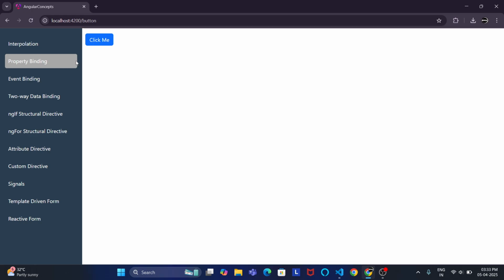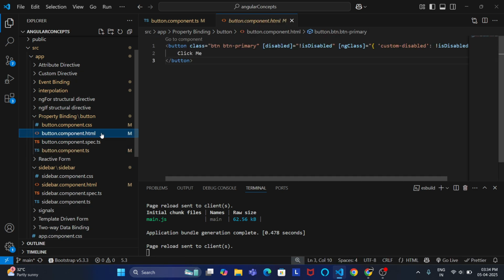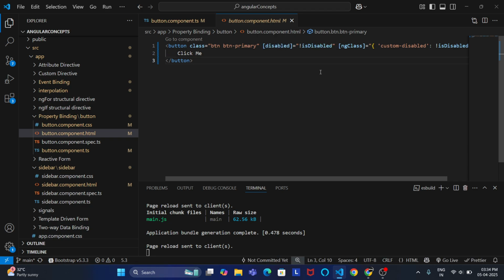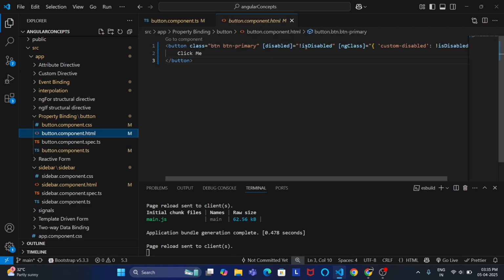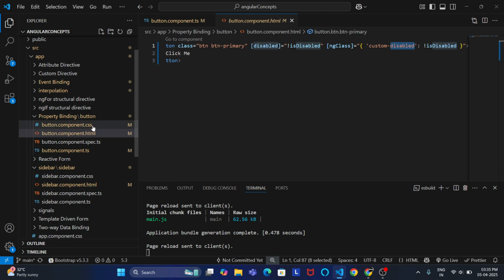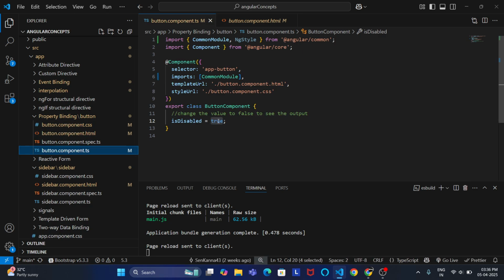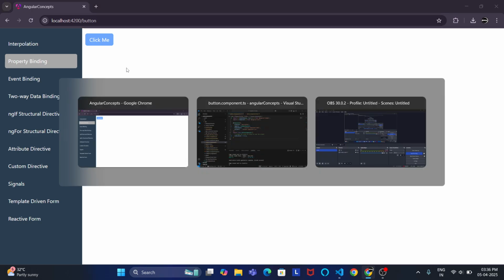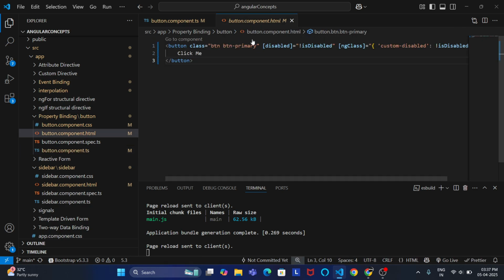Angular Property Binding Explained | Simple Example for Beginners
In this video, we dive into one of the core concepts of Angular — **Property Binding**.

You'll learn:
✅ What is Property Binding?
✅ How it works in Angular
✅ A simple, beginner-friendly example using a real use case

Whether you're just starting with Angular or revising the basics, this video will make property binding crystal clear!